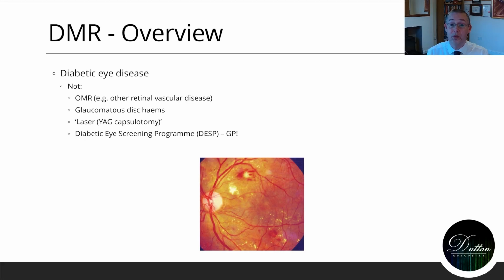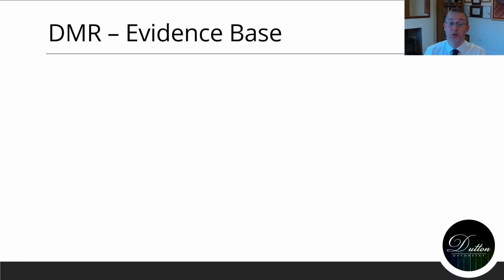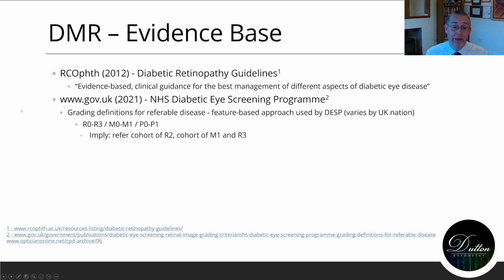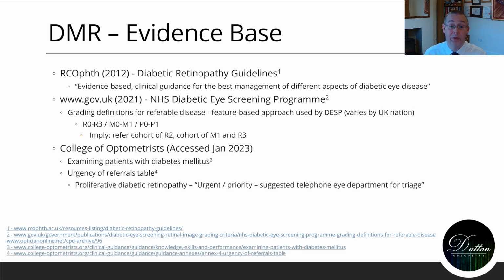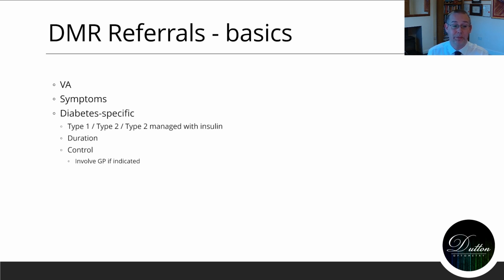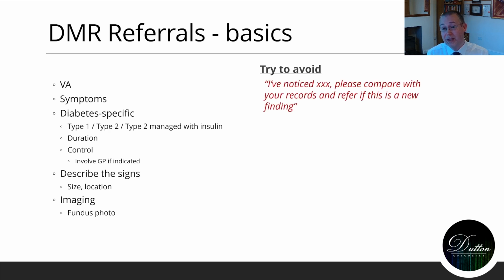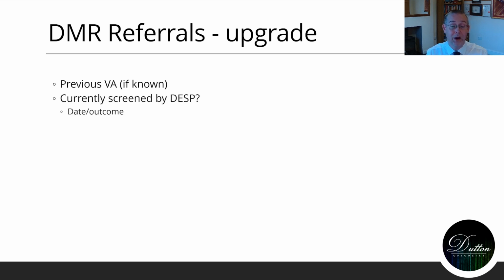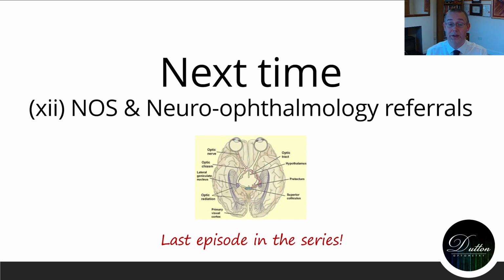Ophthalmic Referrals Series No.11 – Diabetic Medical Retina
'Descriptive diabetic medical retina referrals' - Information which optometrists might include when making a referral to the DMR clinic
0:00 - Series introduction
0:16 – Title
0:21 – Series background
0:45 – What goes to the diabetic medical retina (DMR) clinic?
1:40 – DMR information/referral evidence base
3:42 – DMR referral basics
4:32 – What to avoid in a DMR referral
5:05 – DMR referral upgrade
6:22 – Thanks